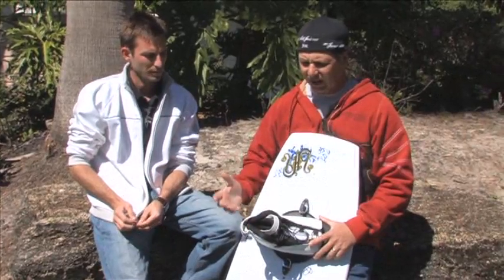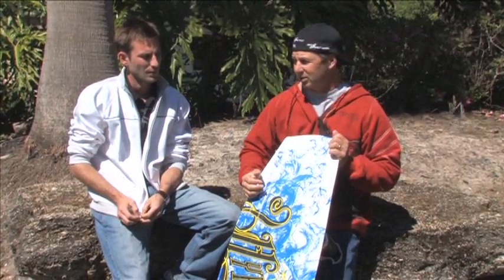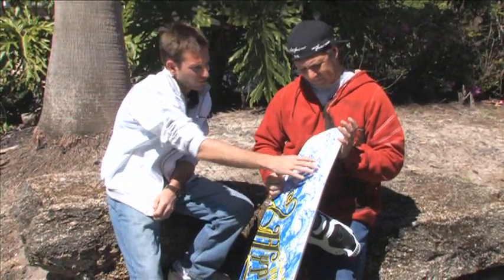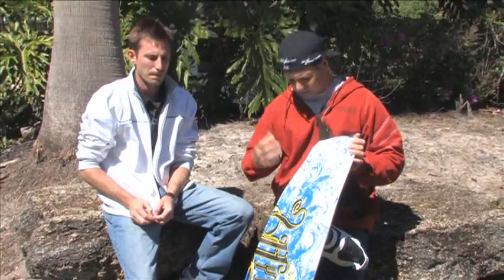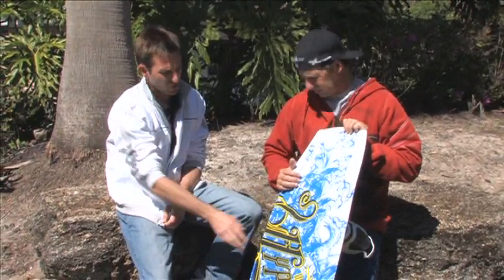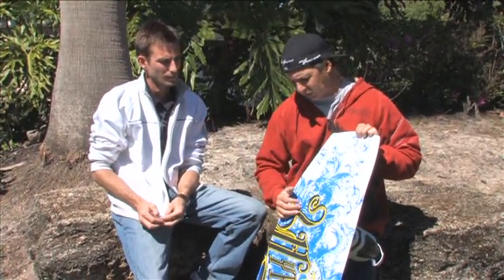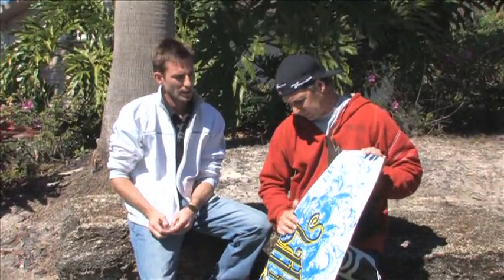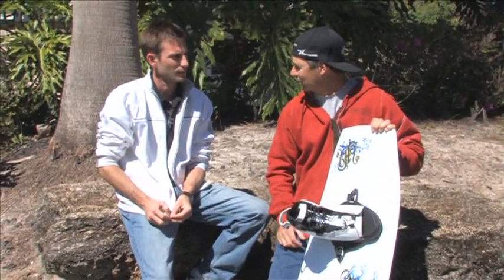Hyperlite State Wakeboard 2008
Learn about the look, ride and design of the State board - the first ever toe/heel asymmetrical shaped wakeboard, new for 2008 from Hyperlite